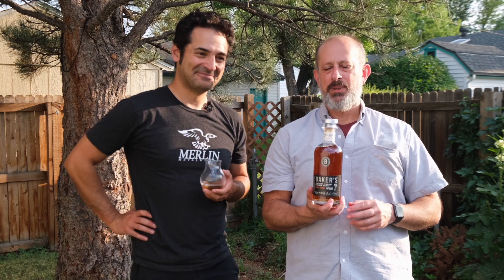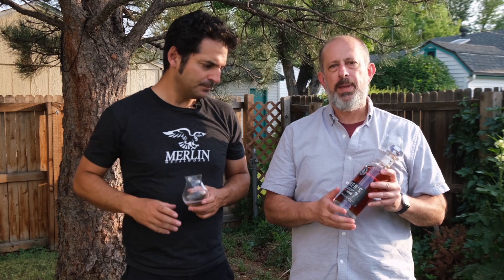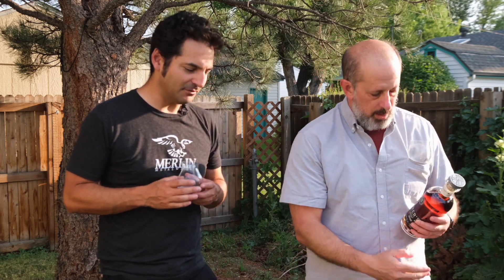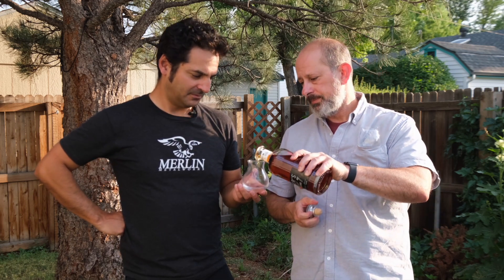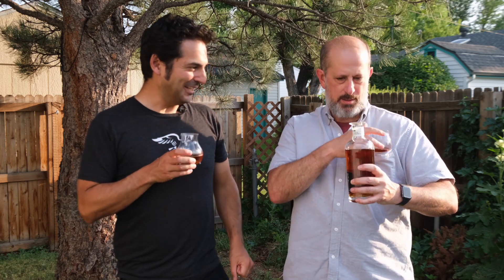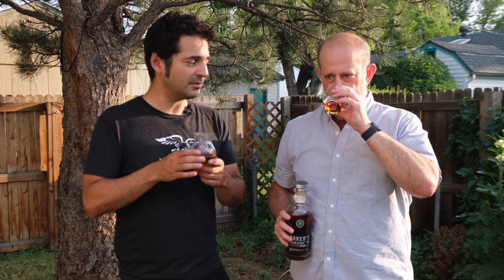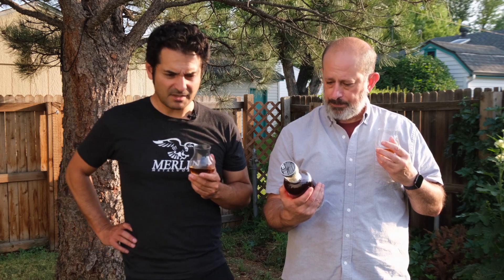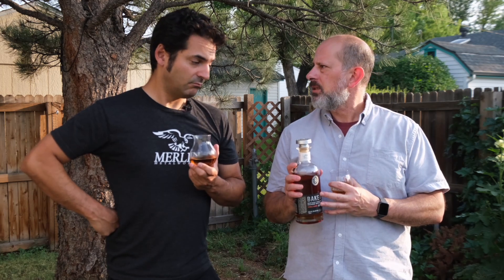Open the Bottle - Baker's 7 year old Single Barrel Kentucky Straight Bourbon Whiskey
Until recently, Baker's was part of Jim Beam's Small Batch Bourbon Collection, invented by Booker Noe back in the 1980s. Now, both Baker's 7 and Baker's 13 are single barrel offerings and the ages can vary a bit - this one is actually 8 years, 7 months old, but the proof is always 107.

Being Beam fans in general and Booker's and Knob Creek fans specifically, this should be right up our alley ... and it is. It's all the Beam whiskey flavors you could ask for with a luscious mouthfeel and persistent finish. Very good! Now we just need to find more and find the Baker's 13 too. Cheers!